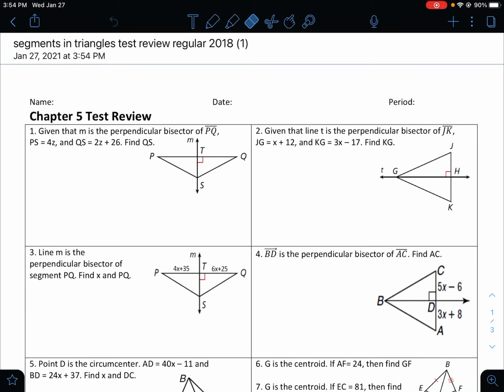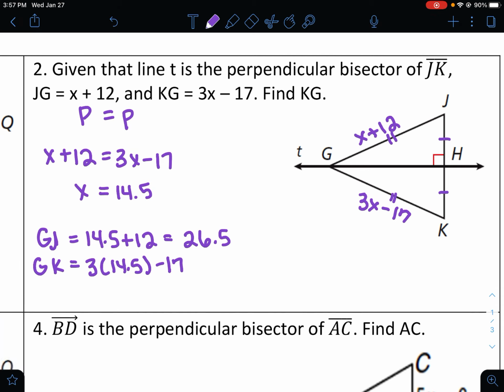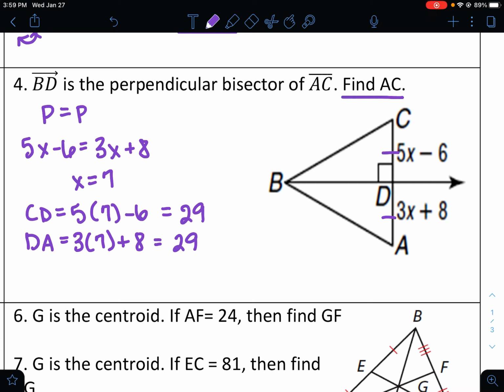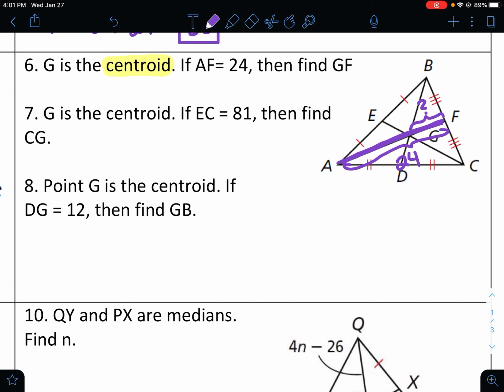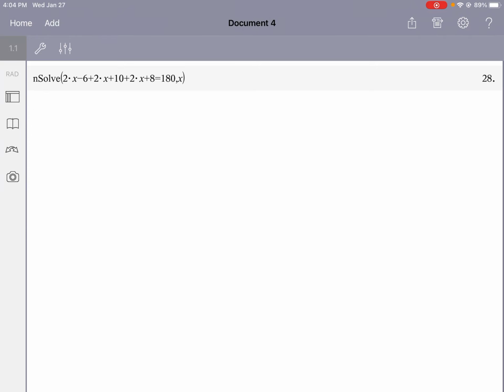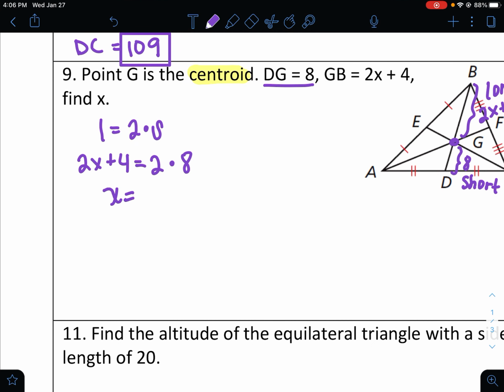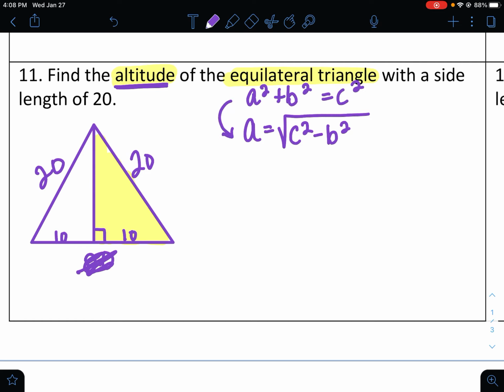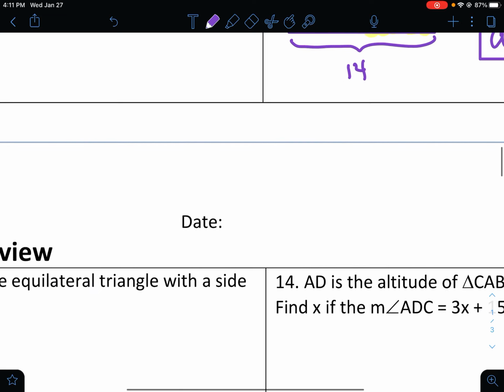Triangle Segments and Inequalities TEST REVIEW pt 1